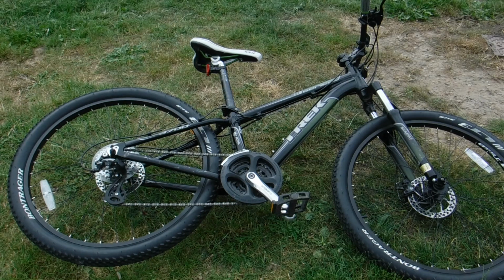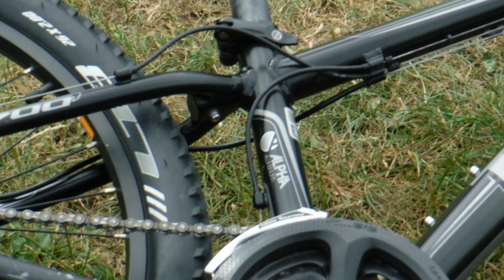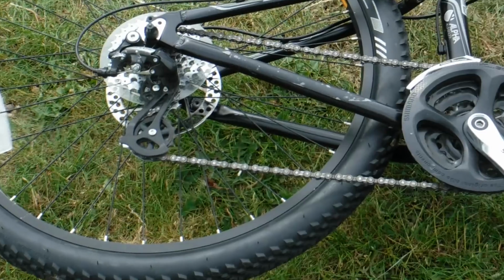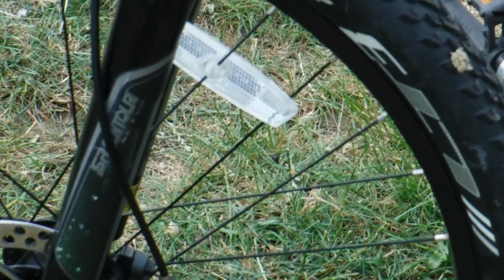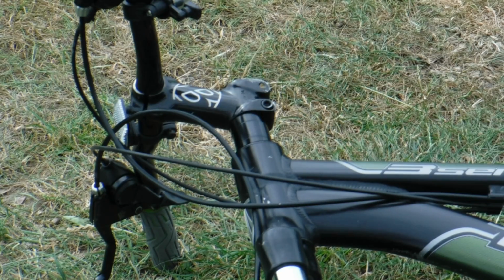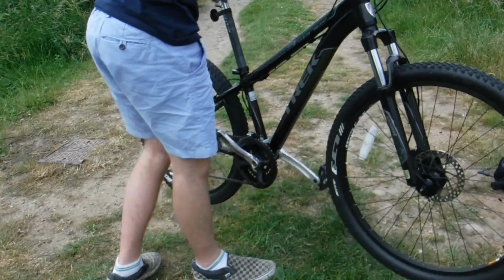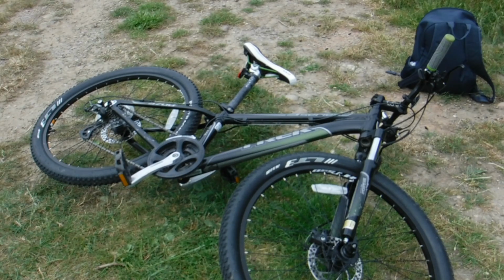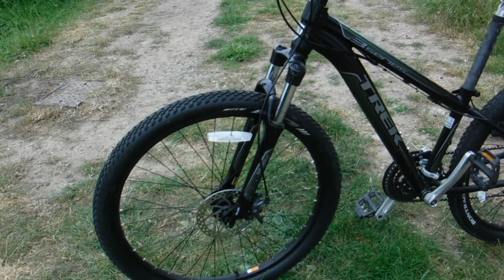Trex 3 series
Today i will show you a requested video from yorkshire outdoors.